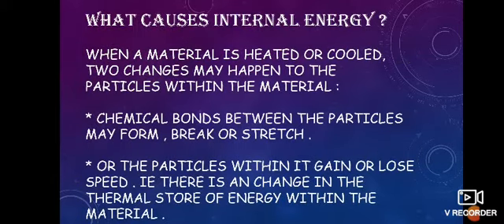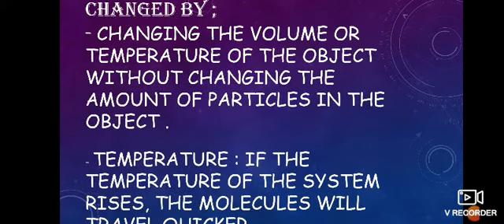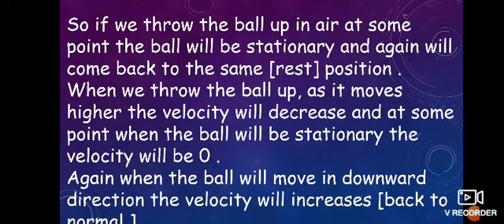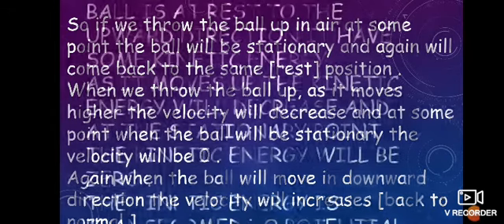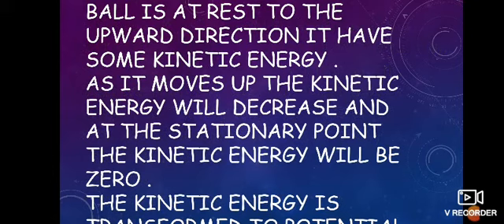physics college Assignment